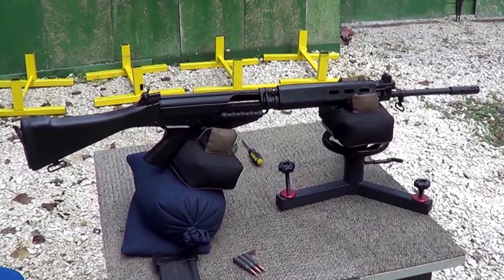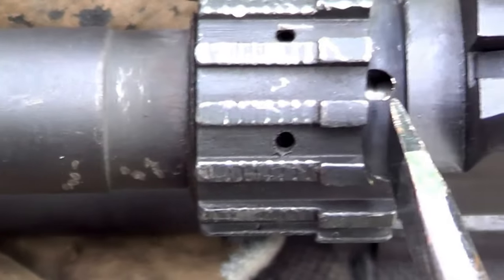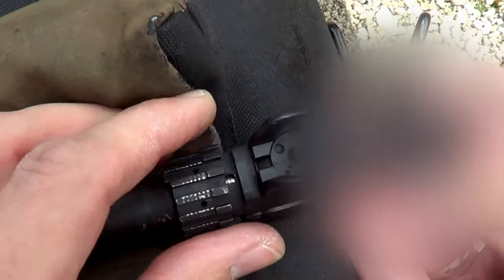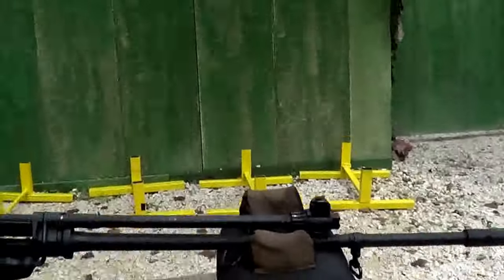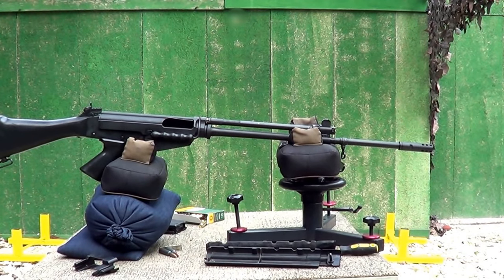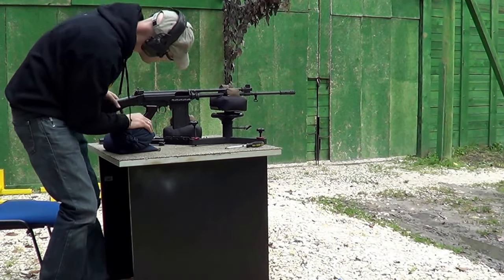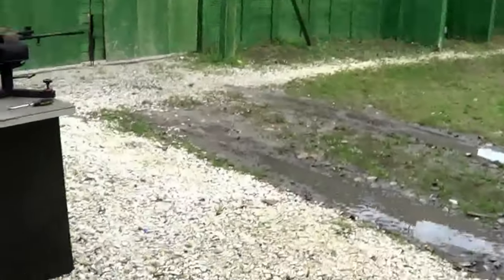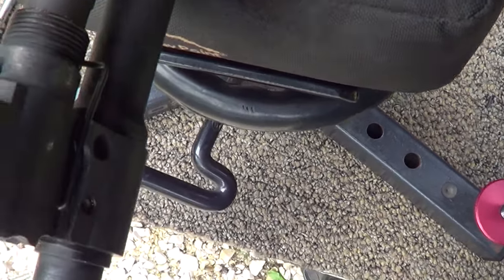FN FAL Gas adjustment and gas system explained, gas tube removed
How to adjust gas system on any FN FAL rifles? Real life, real demonstration with different kind of ammos, steel cased and brass cased as well.

Plus a neat trick in case of a stuck empty case: remove magazine, place your hand (palm) on the charging handle, and smack the rifle butt against a table, bench etc (not concrete...), just don't hammer the charging handle, you can break it off easily. The inertia of the rifle's weight will solve your problem. Even a rubber mallot can break of the handle, it is a rigid metal.